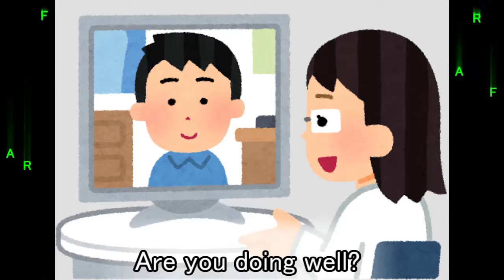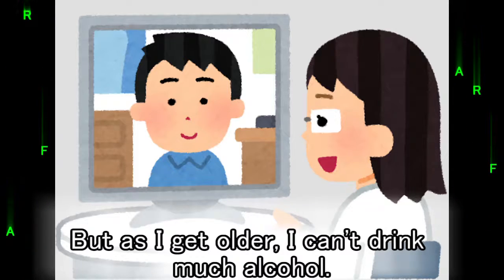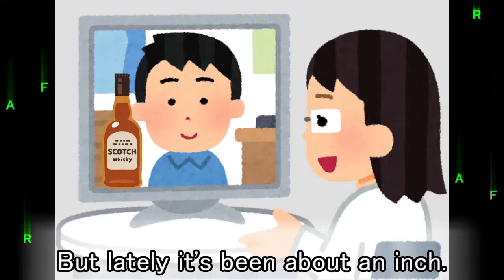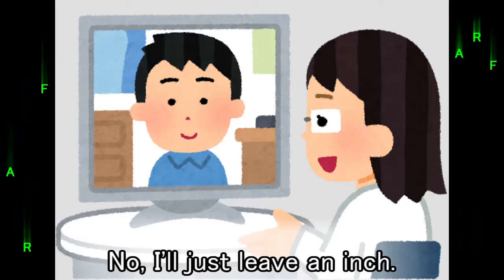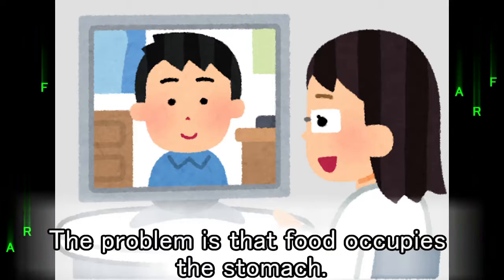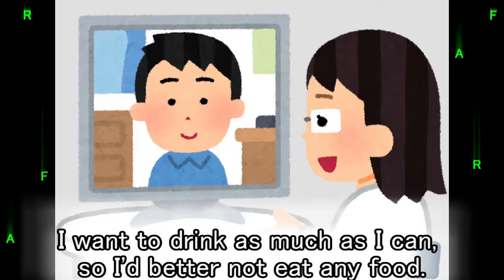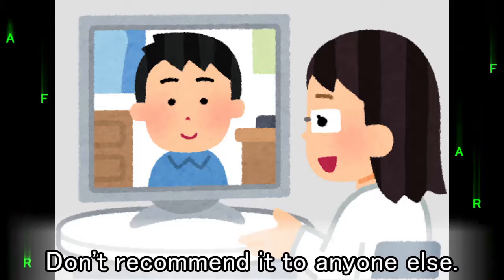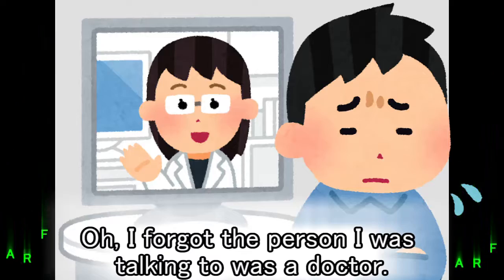#098 I'm on a roll !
sound